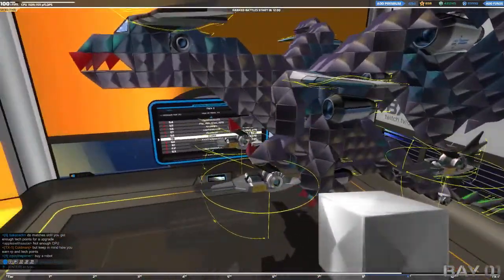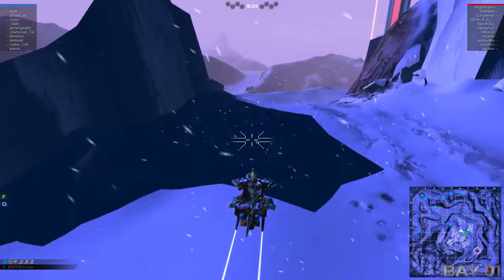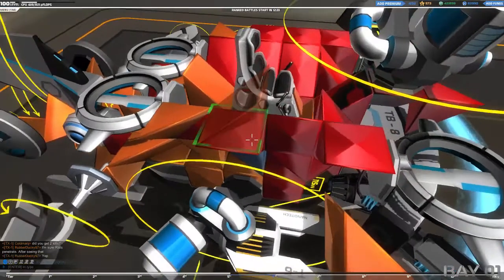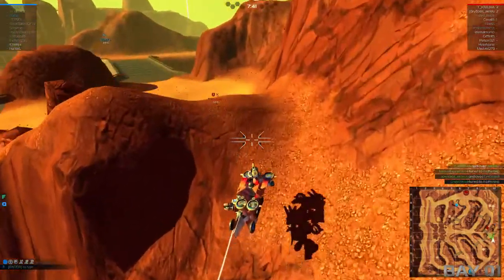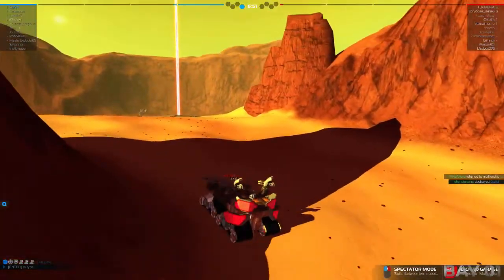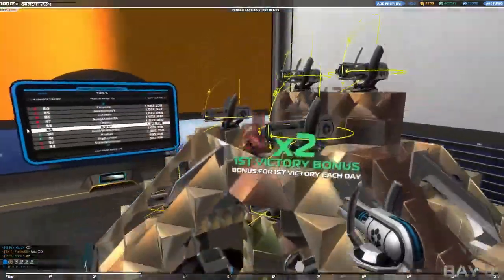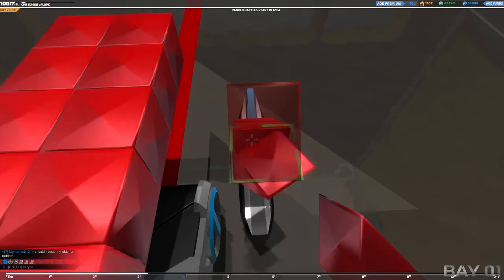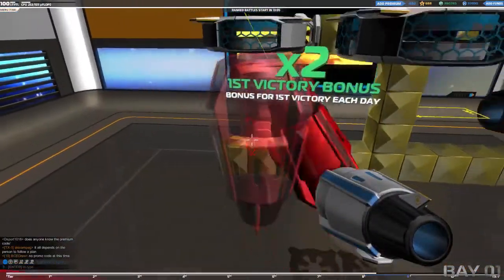Let's Play: Robocraft - Stuff with Blocks - 1 / 2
Playing at Tier 5 and some other lesser used designs in Robocraft, followed by a consultation with "Impious" on design principles.